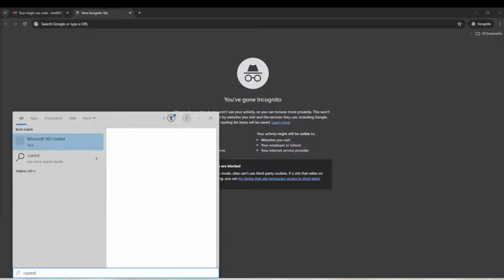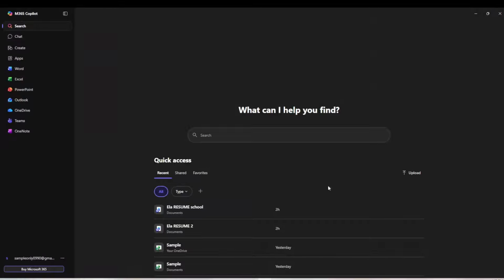How To Fix Microsoft Copilot Not Working [2026 Guide]